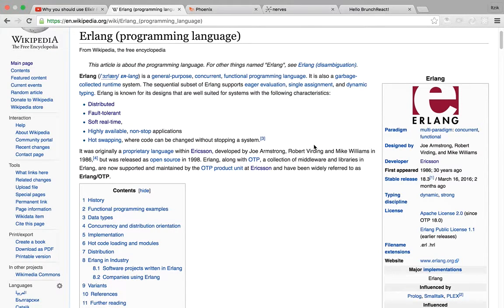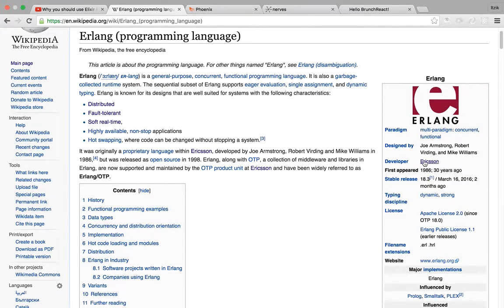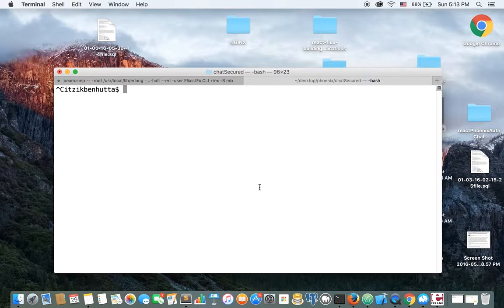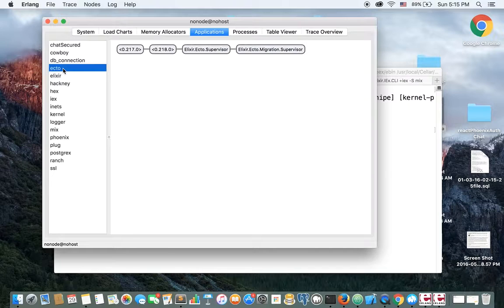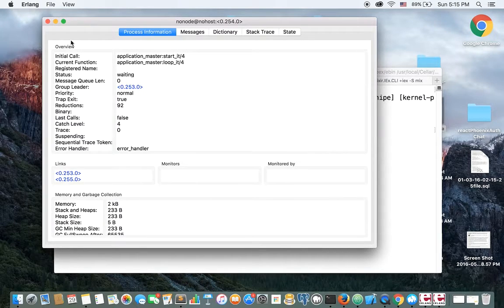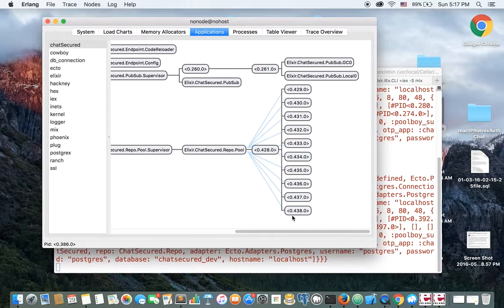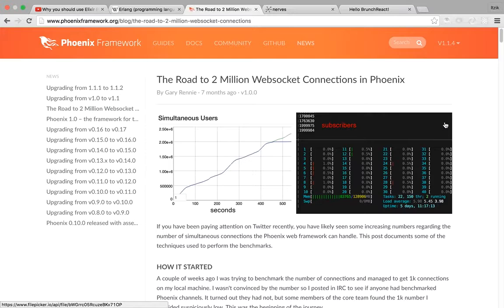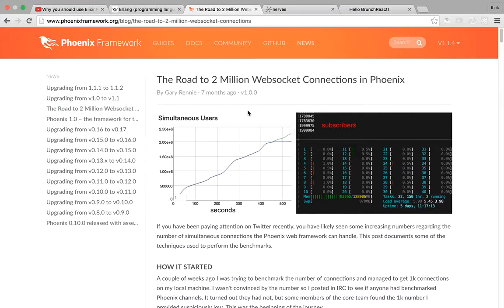Why you should use Elixir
I give here some very basic points on why you might want to use Elixir for your next project.